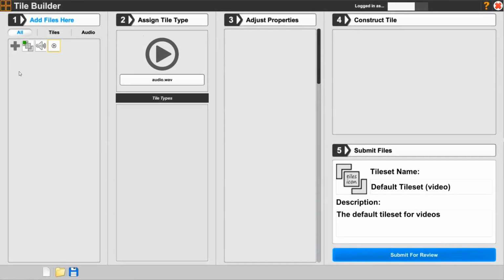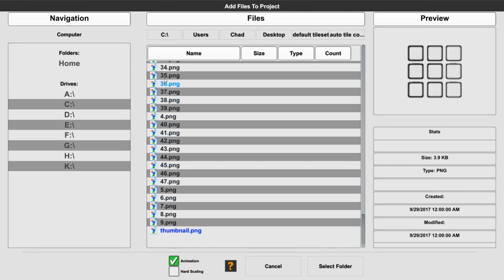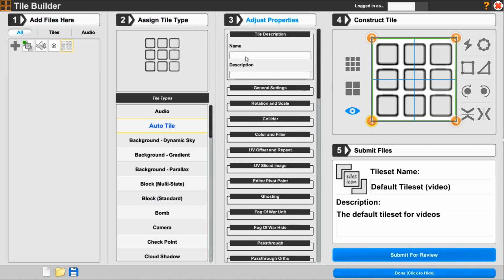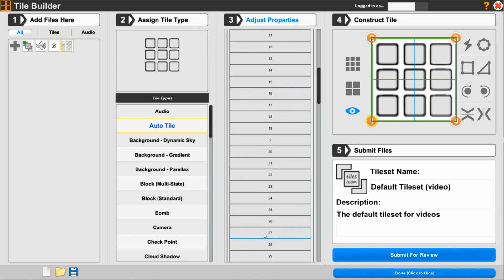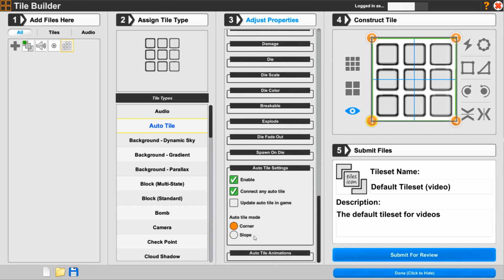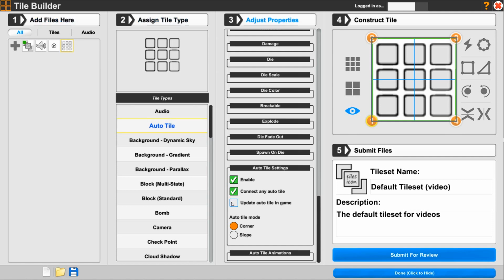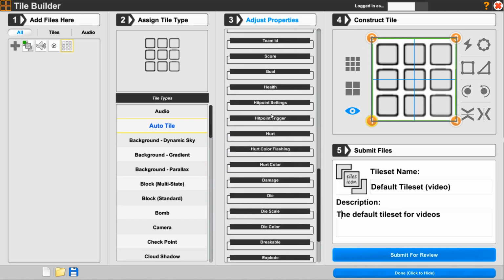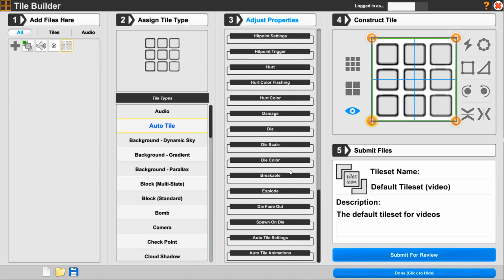03 Tile Builder Type Auto Tile Corner